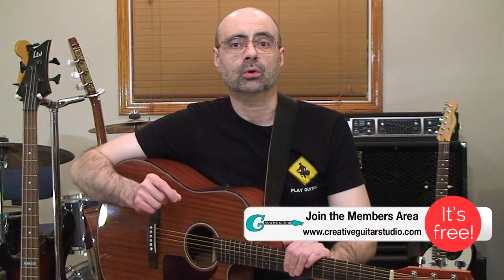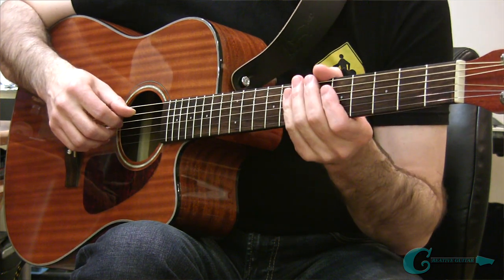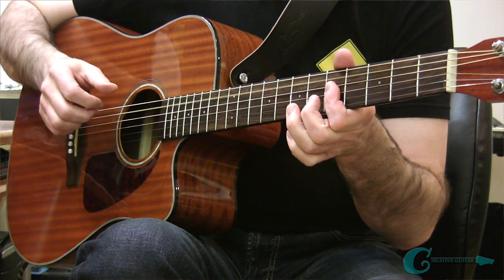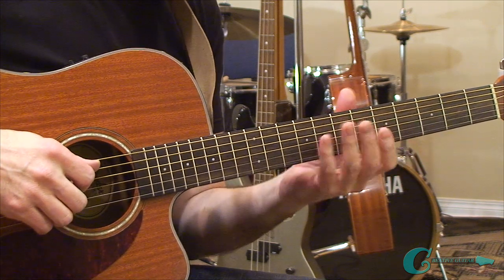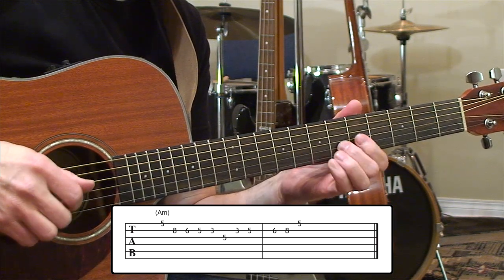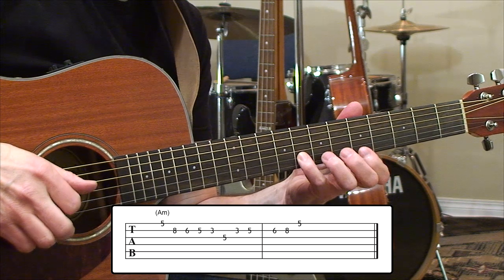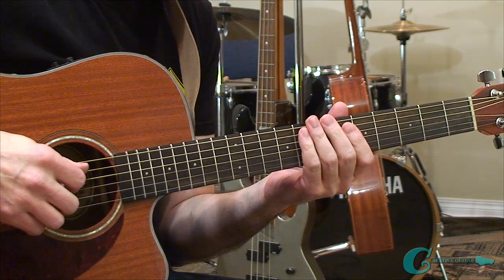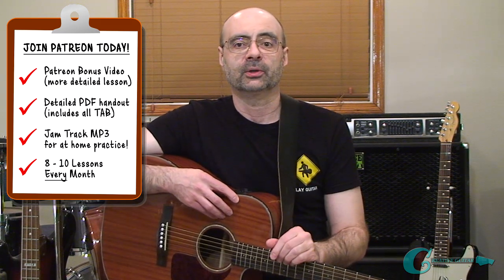Play THIS Beautiful Arpeggio Pattern EVERY Morning! (DO THIS!)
Being able to finger-pick arpeggios is a technical skill that a lot of guitar players will struggle to develop. In this lesson I’m going to demonstrate how to take a handful of chords and develop them for finger-picked arpeggiation.

If you adhere to the lessons principle of plucking across the chord tones, then you will learn how it is possible to quickly & easily add this technique across any chord of a progression and to add it quickly.

Begin by selecting close voiced chord patterns. To keep the notes close, the shapes you choose may need to be inverted voicings.

The most important part of doing this relates to choosing shapes that align chord tones on many of the same string sets. Additionally, your plucking direction is also important. When first learning to pluck like this, use the same pluck direction for continuity.

At first, to more effectively perform arpeggiated plucking, be sure to maintain the same plucking direction and keep each pluck movement similar.

By keeping pluck direction and chord tones as close and similar as possible it will balance the pluck-hand and allow for an easier (and more even) targeting of the strings. This also increases focus upon the accuracy of every pluck.

Andrew Wasson
 (Creative Guitar Studio Inc.)

0:00 - Lesson Song
0:56 - Intro / Lesson Overview
1:45 - Handouts Collection eBook Offer
2:18 - Chords for the lesson
4:26 - The Arpeggio Picking Pattern Example
6:47 - Enhancing Arpeggiation with a Scale
7:15 - Scale Segment
8:17 - Enhanced Apreggio Picking Example
12:31 - Outro